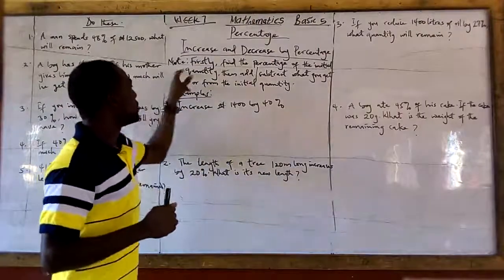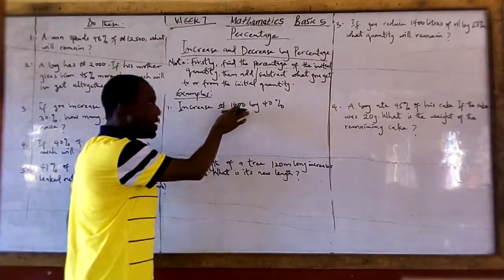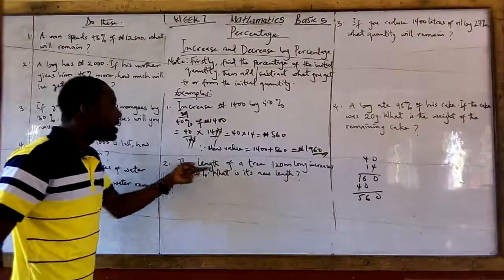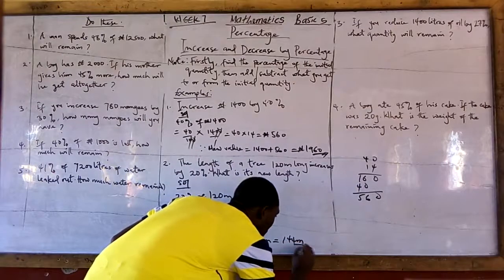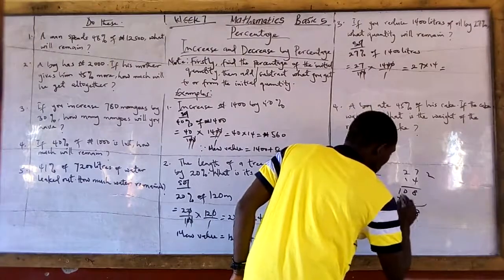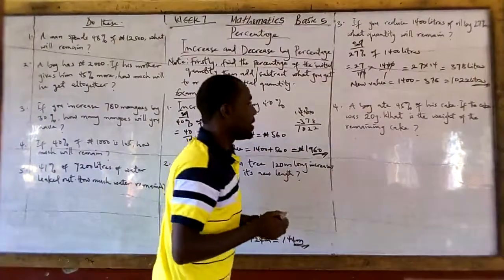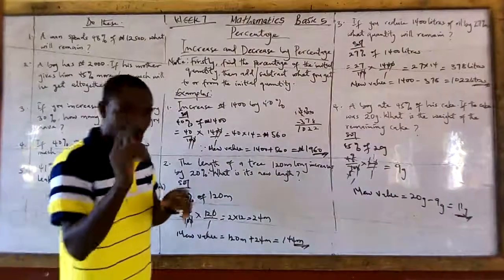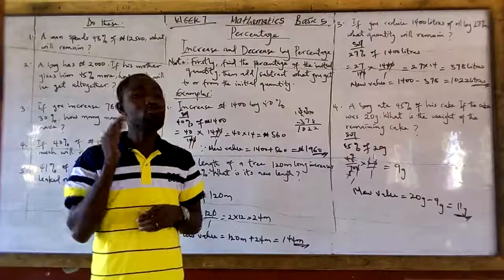Basic 5 Week 7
Mathematics Online Lesson, St.  Joseph N/P School, Ilorin